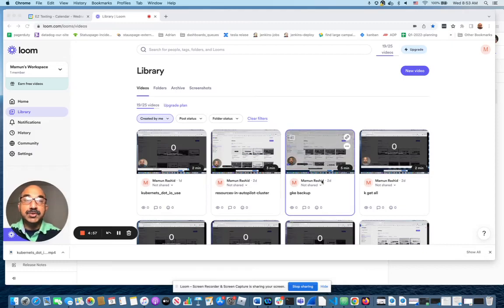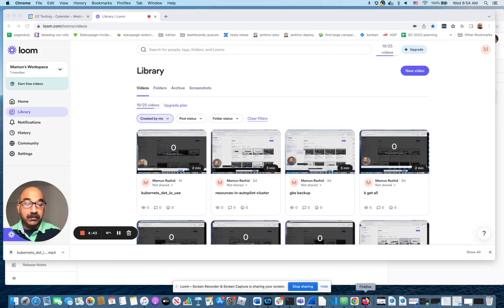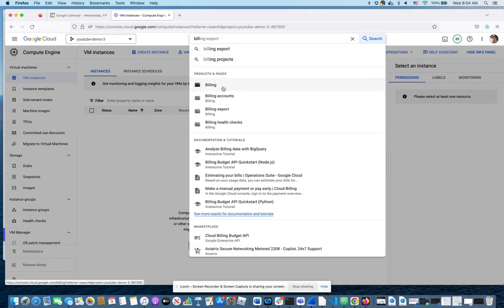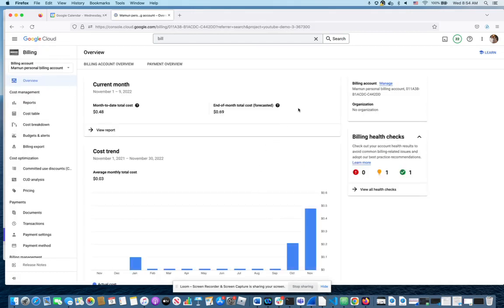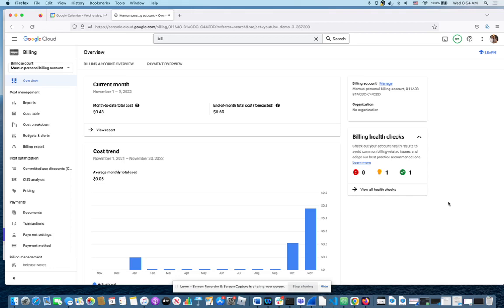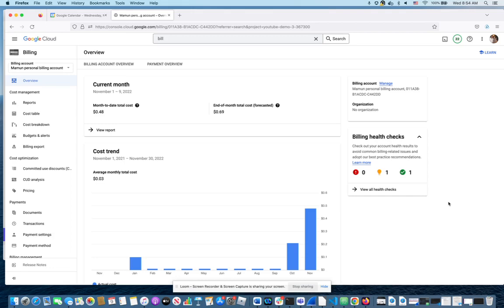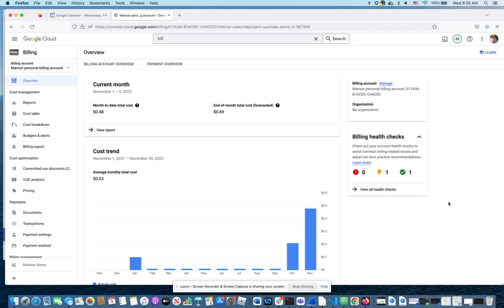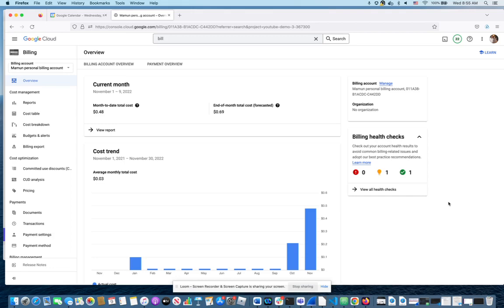How cheap is to run a Kubernetes Cluster on GCP (Google Cloud) ?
I ran about 8 Kubernetes clusters in 8 days. Each had anywhere from 1 to 4 nodes. Each one ran anywhere from 10 minutes to an hour. Total cost of all of that is $0.48. That's right. 48 cents.